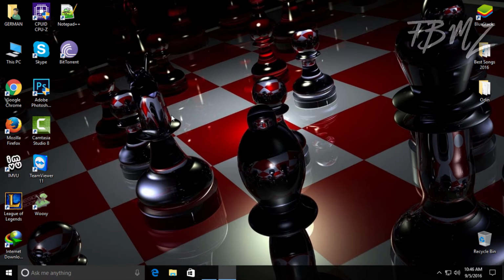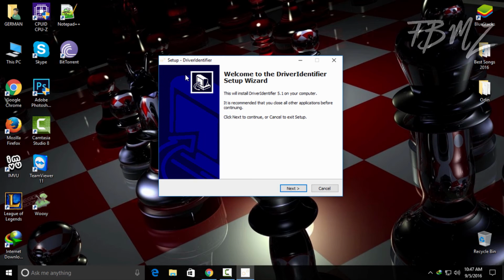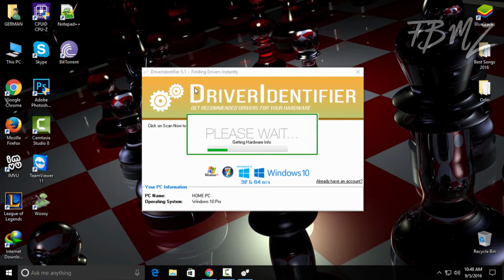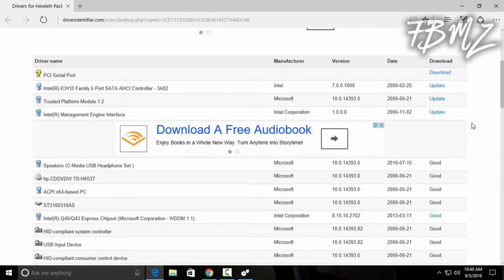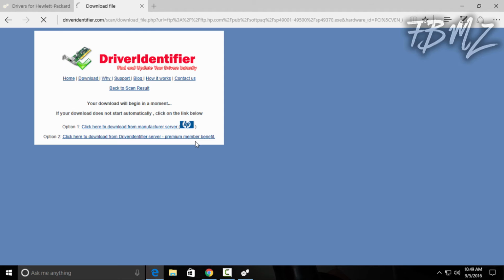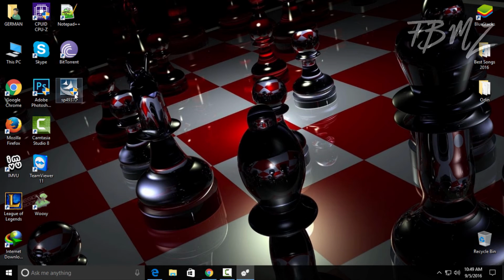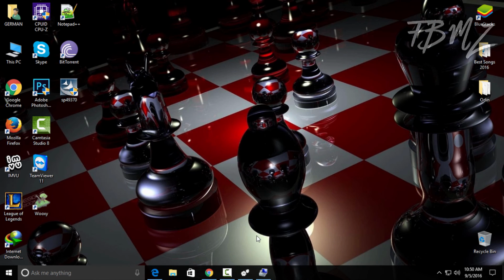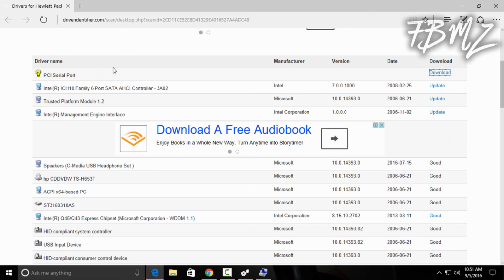How To Get The Latest Drivers For Your Pc/Laptop Windows 10 - Update Your Computer Drivers (2016)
Hey what's up guys. FBMZ here.

I know guys, I am sorry for not uploading in such a long time on Youtube. I just didn't had the right time for youtube during this month. Hopefull more videos coming on the future. Anyways today I am going to teach you guys how you can download and install any missing drivers on your pc or laptop. I am going to use a programm called Driver Identifier. I have tried myself it works perfectly fine, it's virus-free don't worry. Anyways enjoy the video.

FBMZ
OUT!